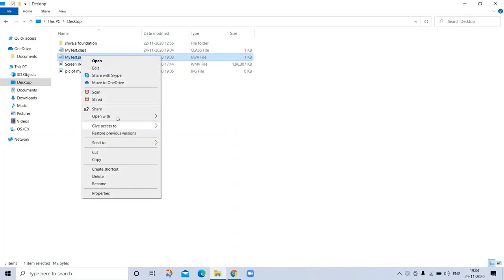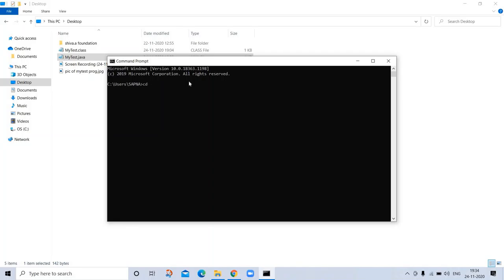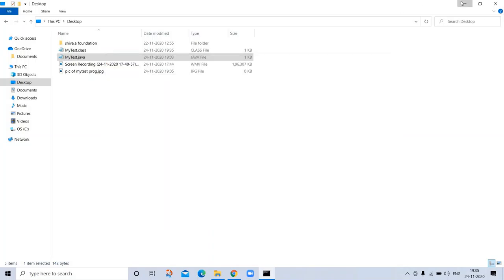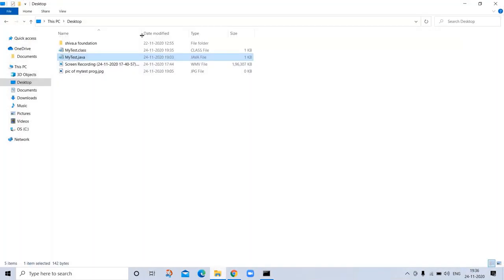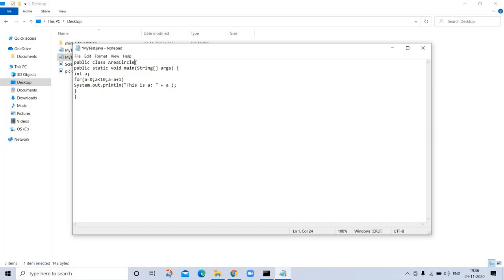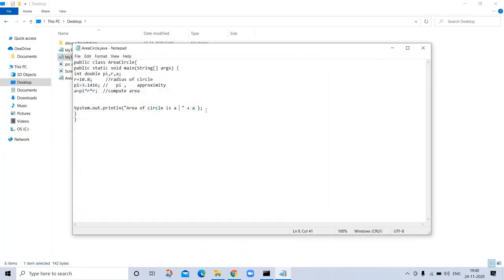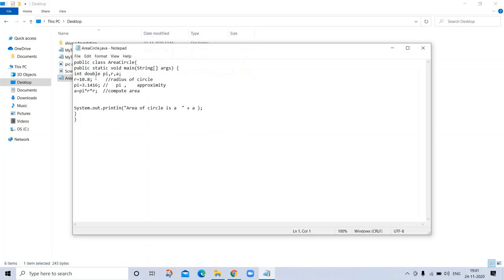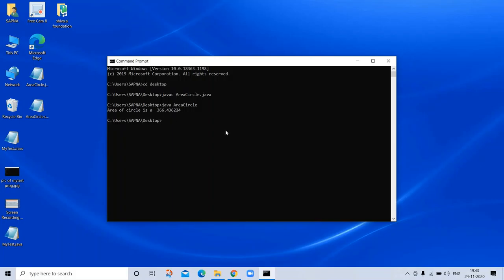Java tutorial -3 Java program of for loop,to find area of circle and literals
program of for loop in java
literals in java